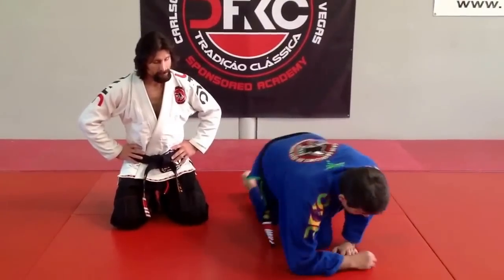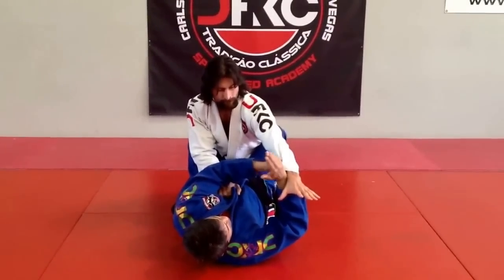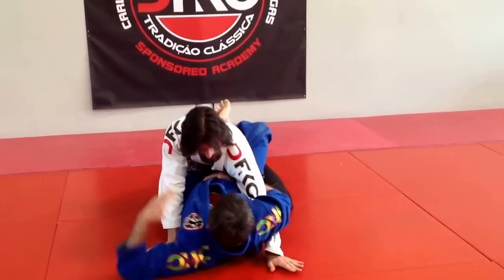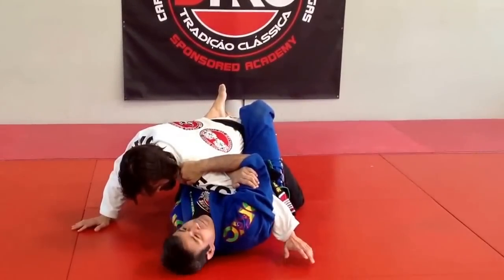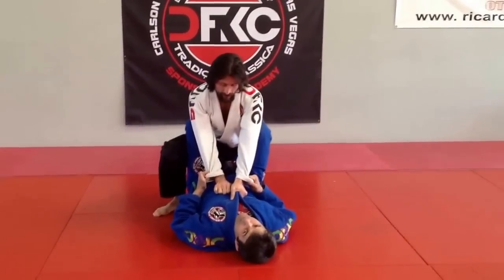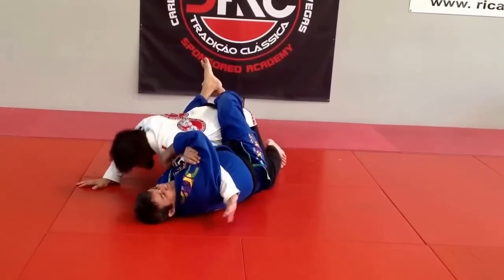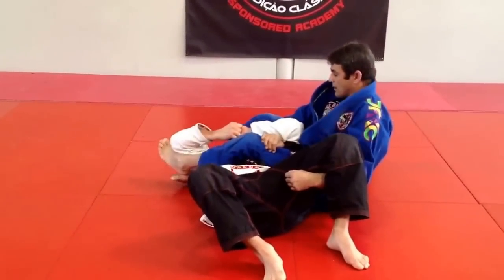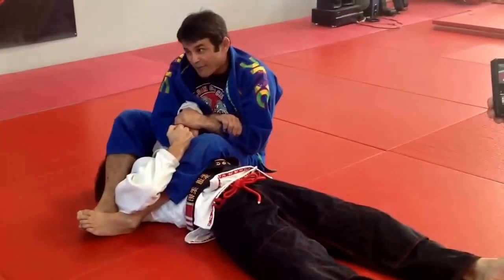Armbar variation from guard with Master Ricardo and Olaf...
After watching the UFC, Master Ricardo Cavalcanti shows us another variation of the armbar with Olaf..